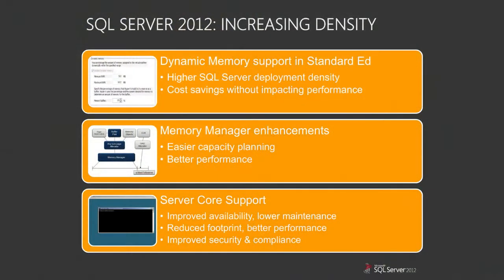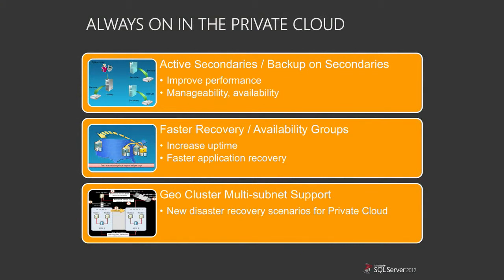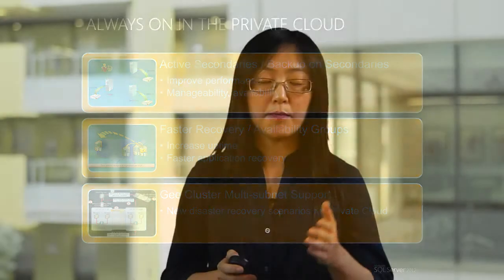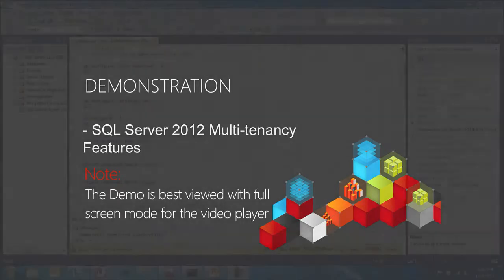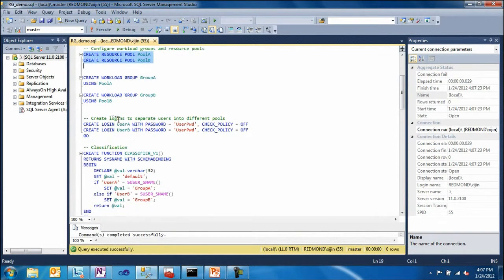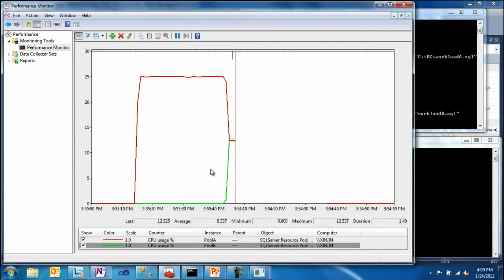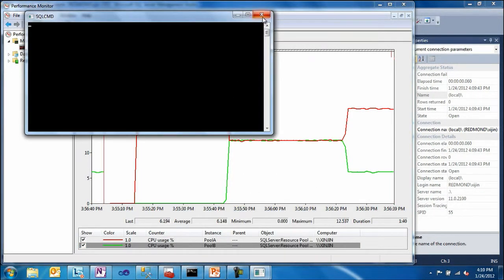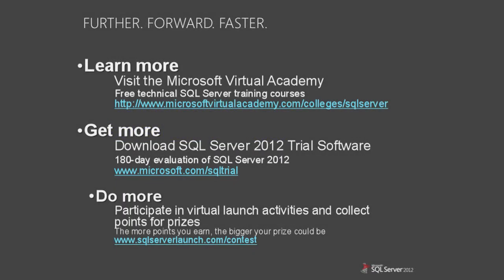Scale on Demand: Optimizing SQL Server 2012 for Private Cloud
SQL Server 2012 delivers a wealth of features that allow IT teams to more efficiently set up and control the database side of their private cloud environments. Some of the key enhancements include; added investments in Resource Governor for multi-tenancy environments, improvements to SysPrep for faster creation of VMs for use in the private cloud environment, and dynamic memory to better control memory on-the-fly without taking databases offline. SQL Server 2012 also aligns with System Center 2012 to best enable management through a single pane of glass for IT. Watch this demo to see how these features can help with your private cloud initiatives.

Presenter: Xin Jin, Program Manager, Microsoft